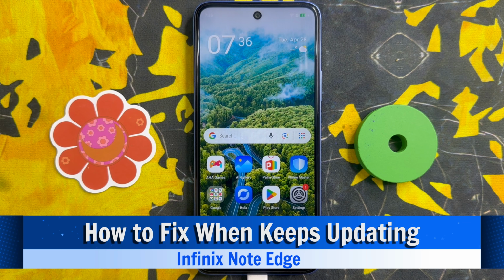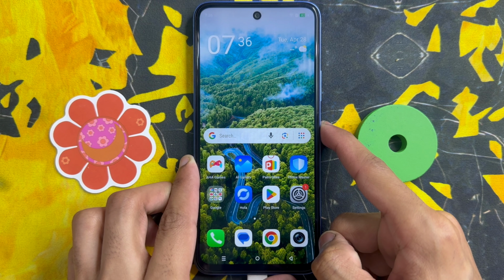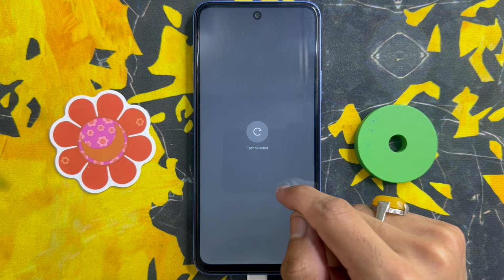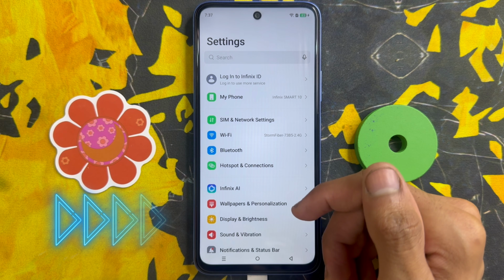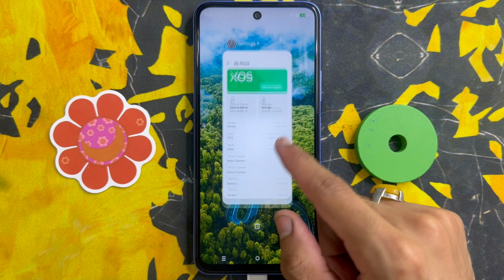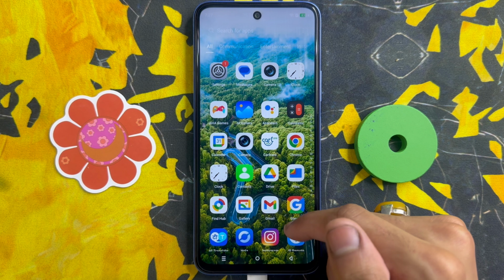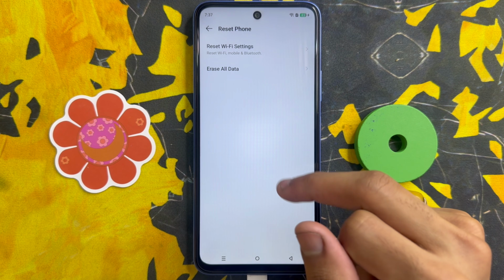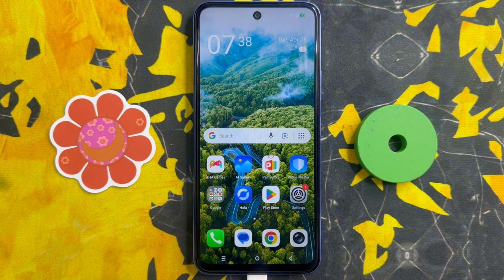How to Fix Infinix Note Edge Stuck on Updating | Software Update Loop Problem Solution